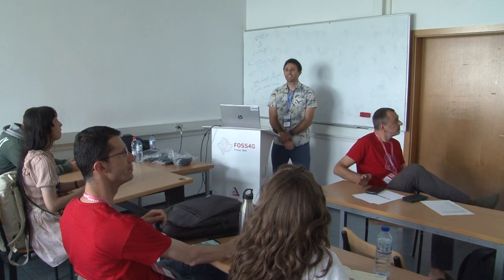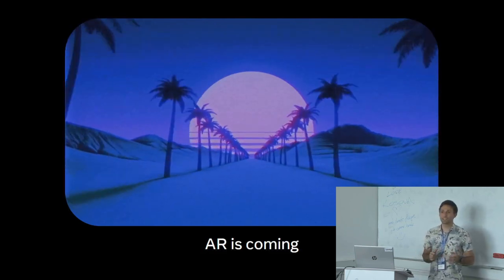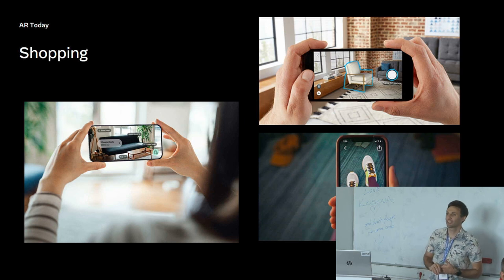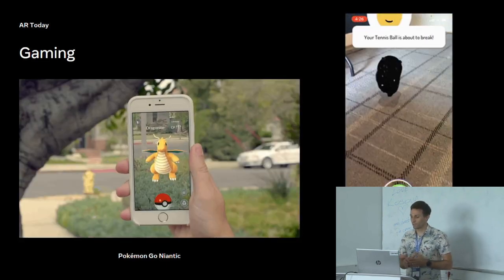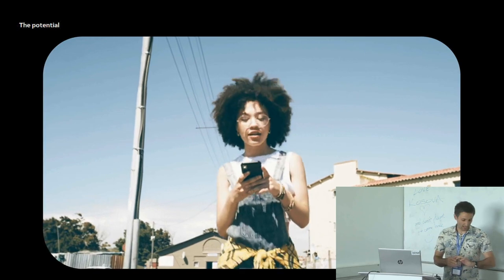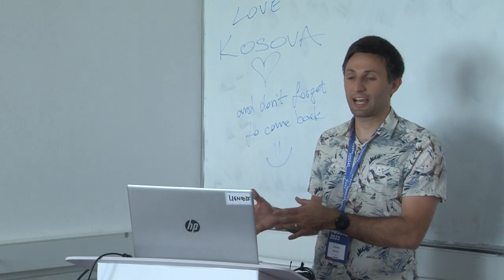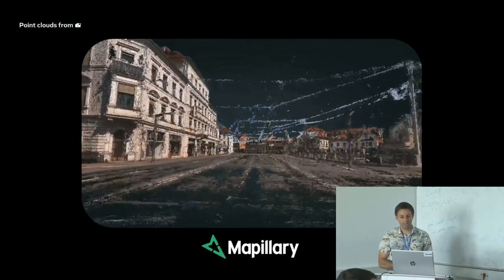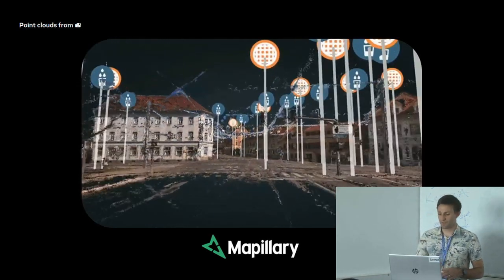2023 | AR: Why open map data is critical to the future of computing - Edoardo Neerhut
Use cases should drive product development, not the other way around. Maps and the products we use to consume them have the biggest impact on the world when these principles are adhered to. How many government portals have you visited where a carefully curated map is presented that hardly anyone sees let alone uses? Presenting the data to the user in an intuitive way that helps them make a decision or take action is essential.

Large paper maps of the 1700s were well suited to a captain’s desk as their ships traversed the oceans. Road atlases of the 20th century helped to spur family adventures and weekend getaways as highway networks were constructed around the world. The small computers in our pockets today allow us to see when the next train will arrive and which one will get us home sooner. These examples took the technology of the day and used it to make products with significant impact on society. The mobile internet in particular changed mapping in one of the most notable ways since humans started abstracting 3D space on 2D surfaces.

We’re on the cusp of another great shift in the way maps are used with many exciting use cases awaiting discovery. The technology powering this potential is Augmented Reality (AR). This talk will explore some of the use cases that AR is supporting and where it might be useful in future. We’ll look at how AR can be accessed and how the medium of access affects its utility. With these use cases in mind, we’ll assess how open tools and map data enable AR. Some of the data and tools we’ll look at include:
- Geometries of pedestrian ways
- Associated attributes: Incline, safety, lighting, access, surface type, accessibility features
- Building entrances
- 3D building data
- VPS for localisation
- Routing algorithms

The talk will conclude with a summary of Meta’s approach to map building and how open source geospatial technology powers the maps we build for today and the years ahead.